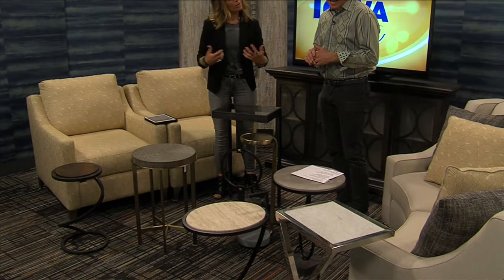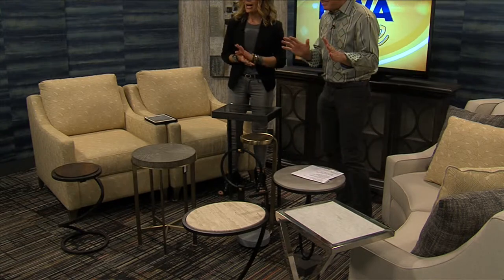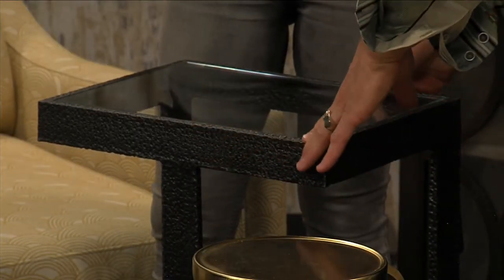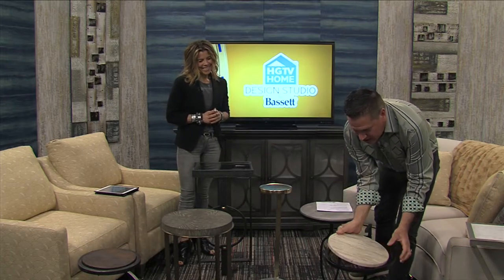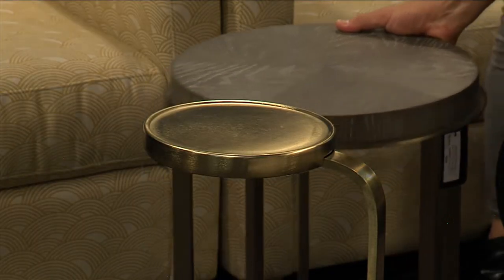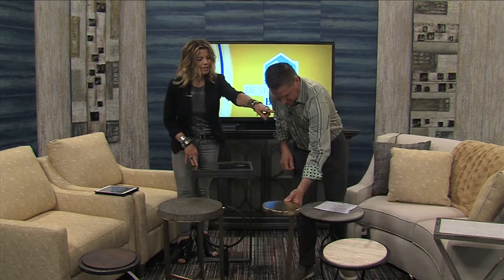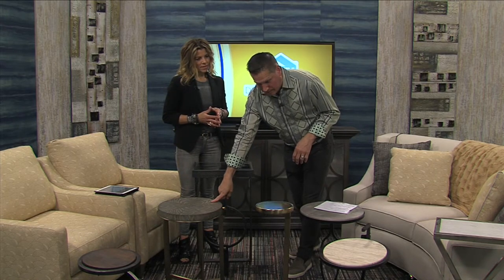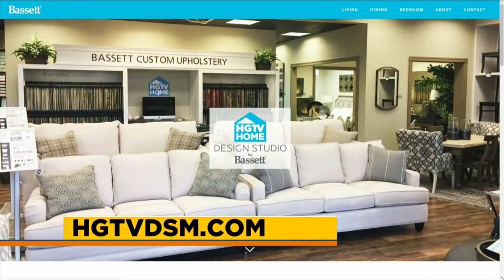Designing with small tables